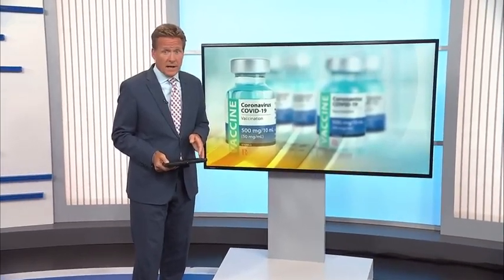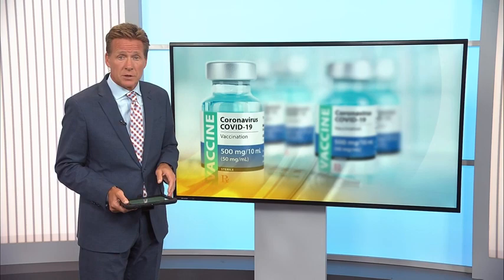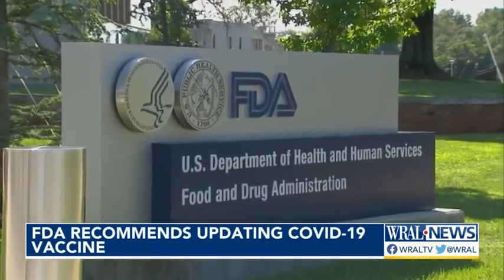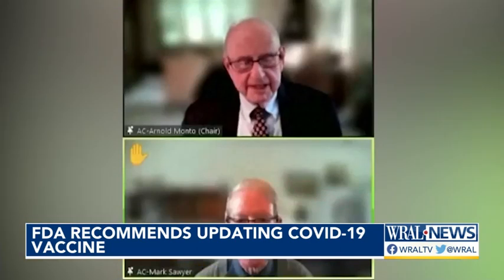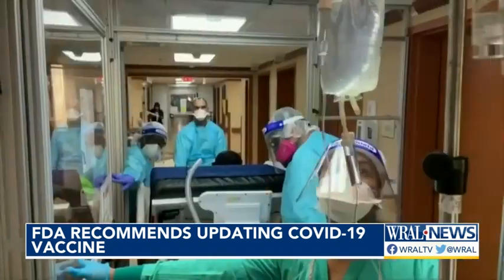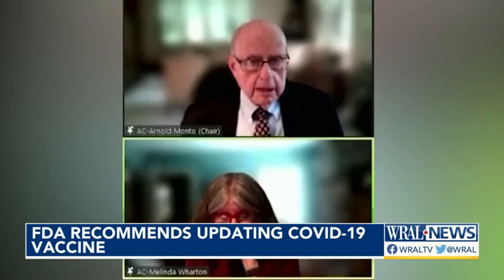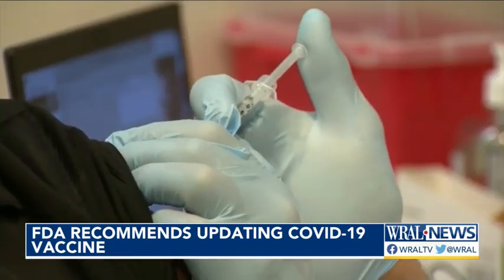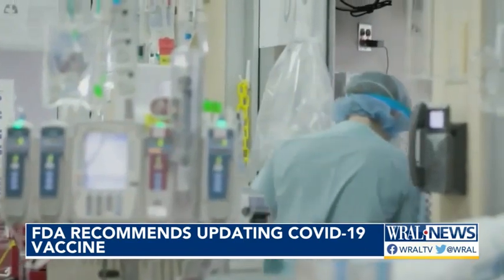FDA recommends updating COVID-19 vaccine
The FDA must decide what to include in the next round of booster shots for COVID-19.